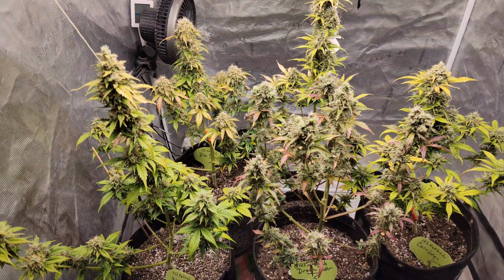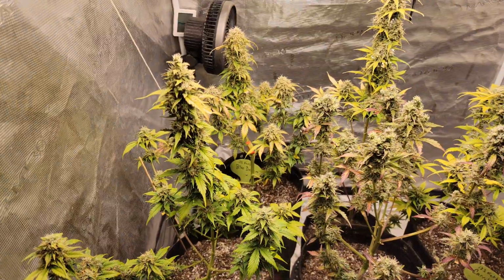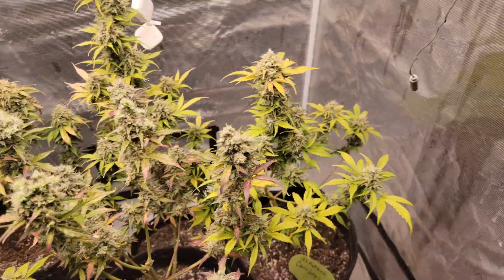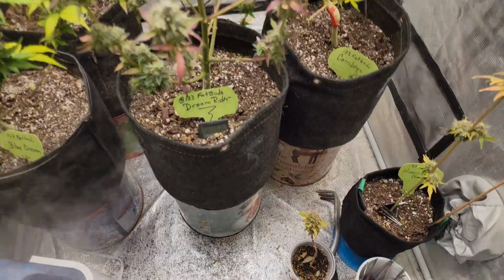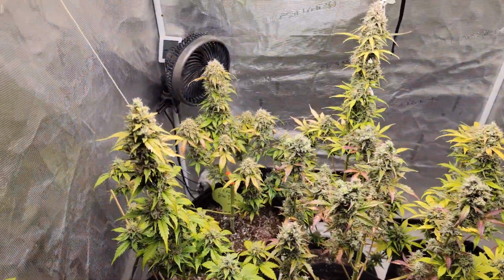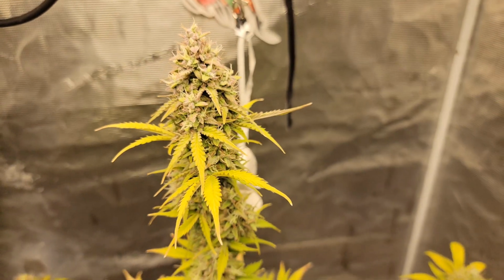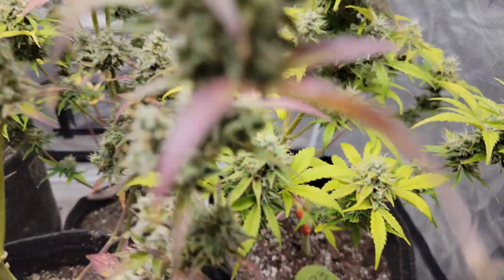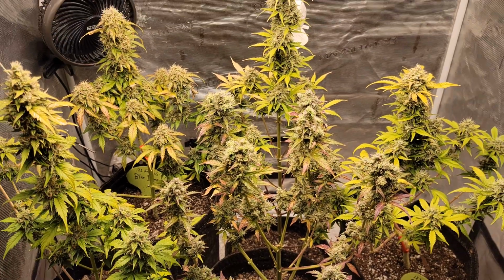Grow #9🐸Day 6 Week 10🐸 update @123fatbuds #420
This is my 9th grow using this setup. My 5th year. Before HPS and Metal Halides
 I'm a 75 year old retired teacher. Happily married for 47 years. My wife has RA and Leukemia. That's why I have that orange sticker on my tent.
I have Two children both married. I have 7 grandchildren.
I live near Surpise Arizona and the White Tank Mountains.It gets hot out here and cold in the winter (28 -32°F)
Here's what I use for the most part
Mars Hydrø TSW 2000 300 watt light
Mars Hydrø 3X3 tent
AC Infinity fan
AC Infinity 3 gallon heavy-duty fabric pots
Whynter ARC-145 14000 BTU dual hose AC
Serenelife SLPac10 10000 BTU single house AC
Pro Breeze 1500 watt heater
TaoTronics 4L Humidifiers
IPower inline duct fan
Digiten DTC 511 Temp Control forAC
BN-LINK thermostat
Vivosun 6 inch carbon filter
Vivosun 6 inch noise reducer
Fox Farms Happy Frog soil
Fox Farm Nutes
This grow I will be using Dr. Earth organic fertilizers.

Have a great grow